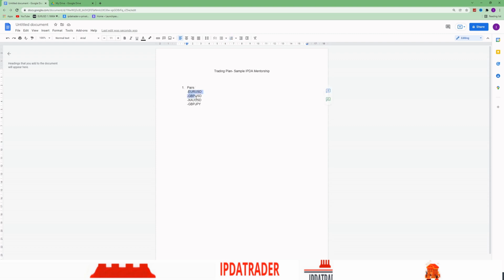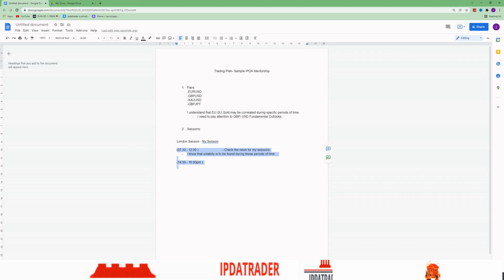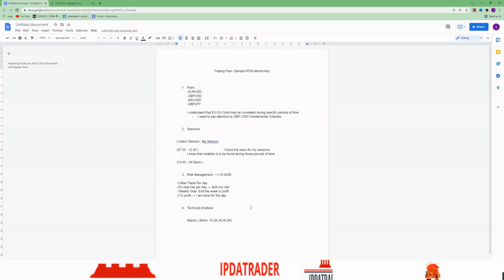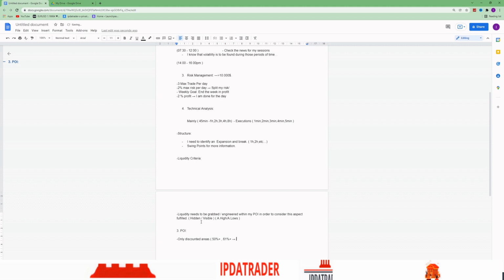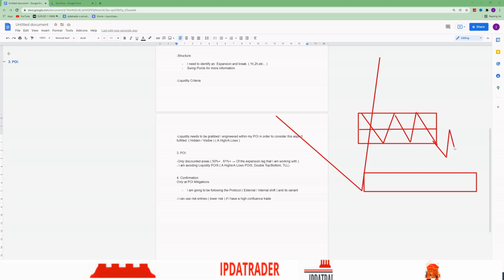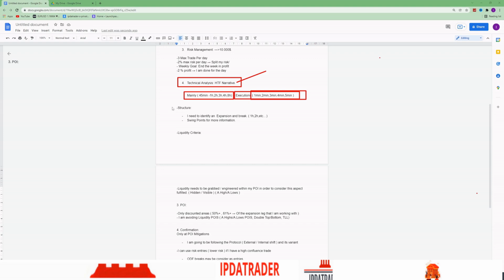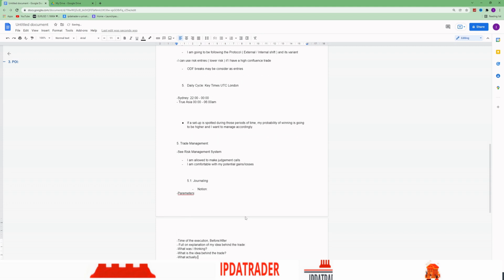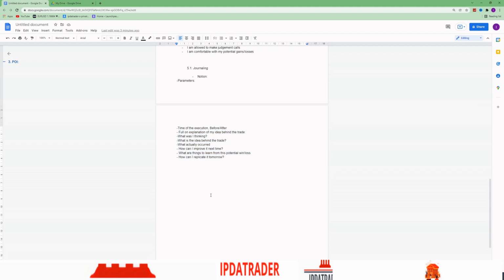IPDATrader Mentorship Section 6- TRADING PLAN 3 [COURSE 2022/2023]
Hello traders and welcome to the first video within the 6th section, were we talk about TRADING PLAN